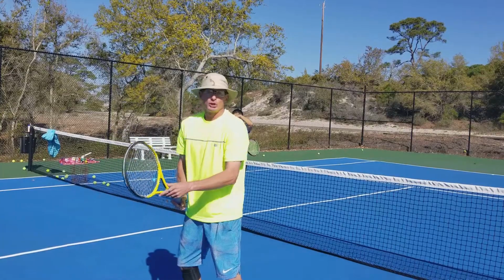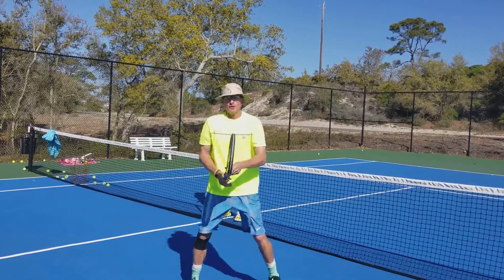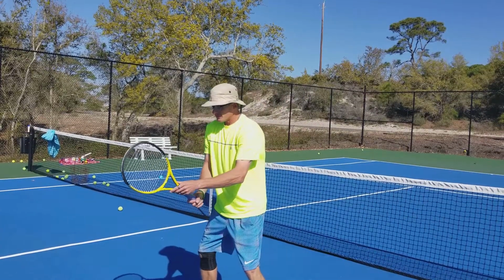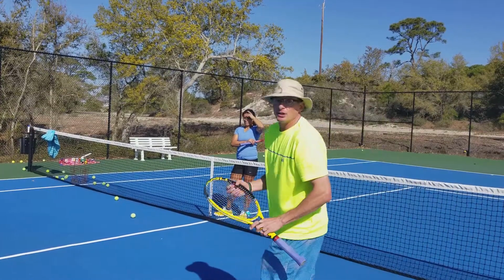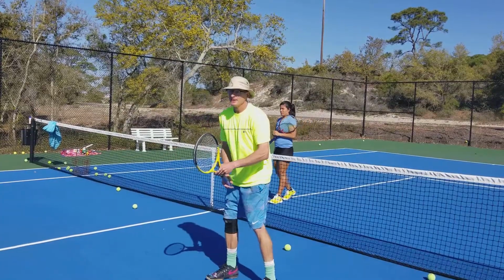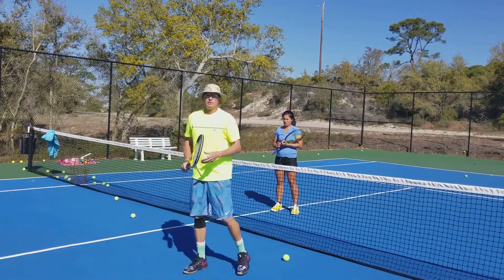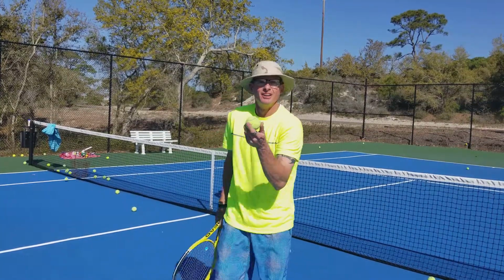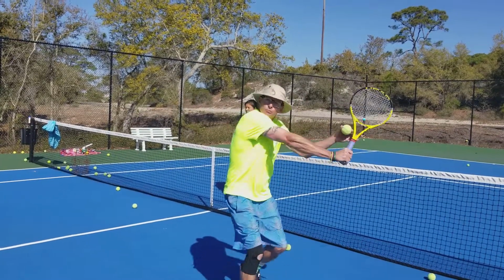A little help on Volley's by 5K Tennis. Request. Beginner. Dauphin Island Alabama. Lesson. Practice.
A few hopefully helpful Tips on Volley's.

Carla and Justin do their best on a quick request. May not be the best, but hope someone enjoys it.